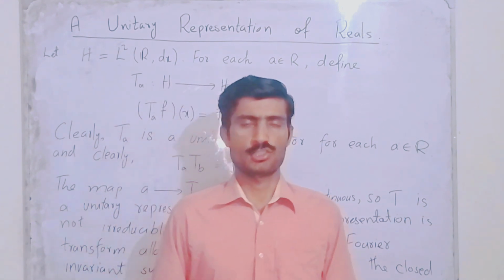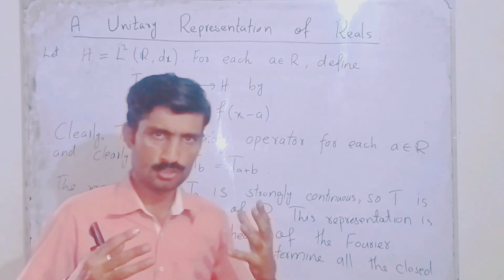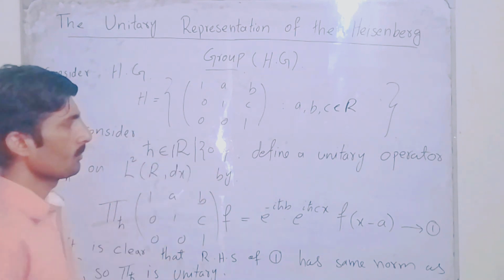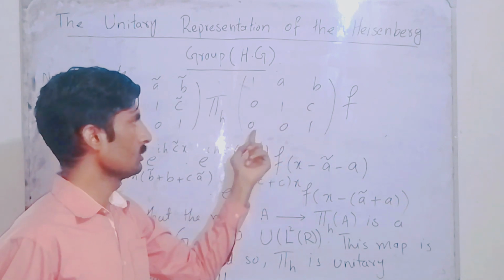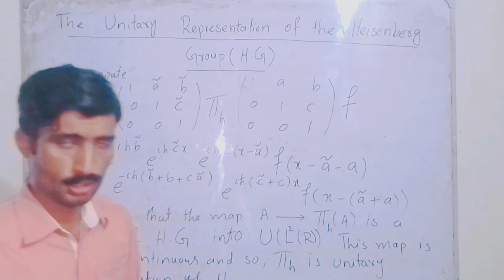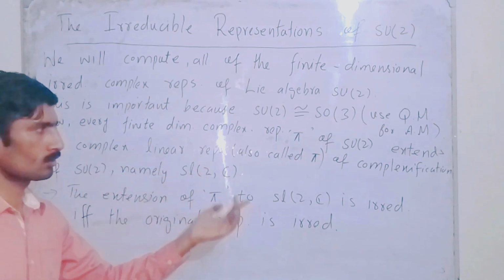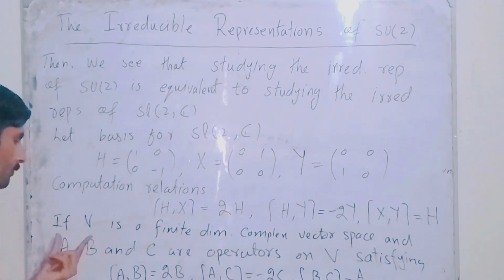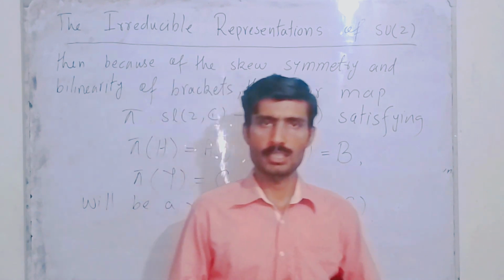Unitary and Irreducible Representations of Lie Groups|| Lie Group Theory